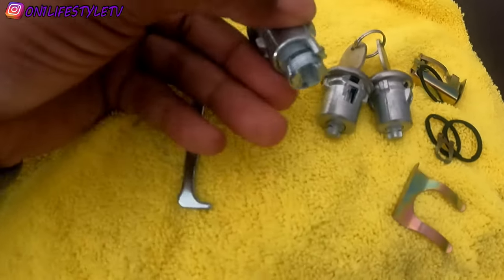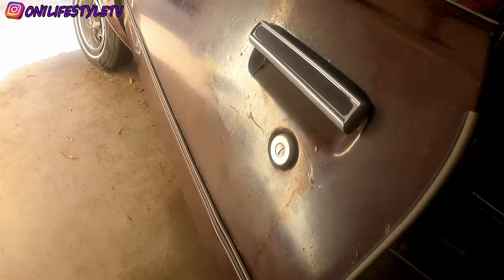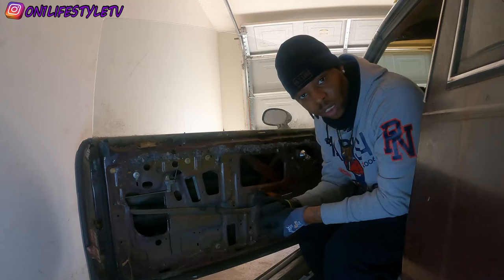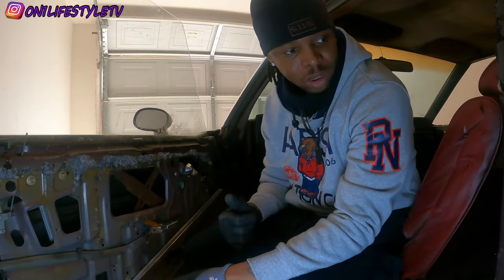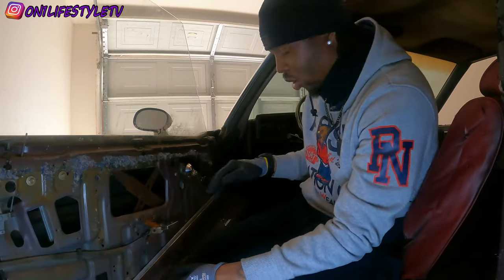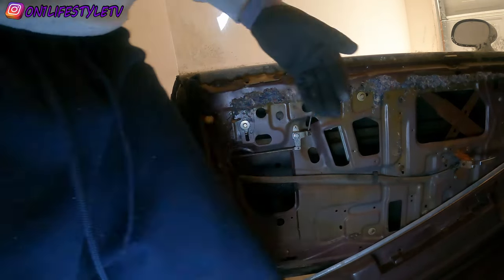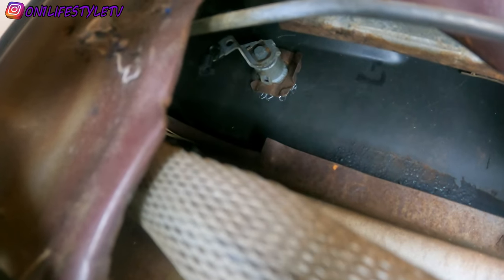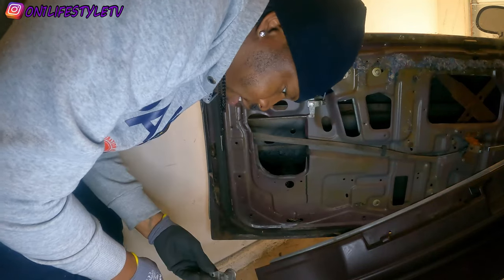How to install new door locks on Cutlass GBody